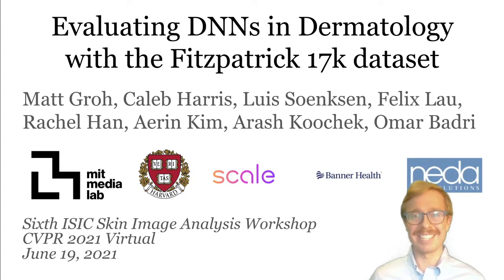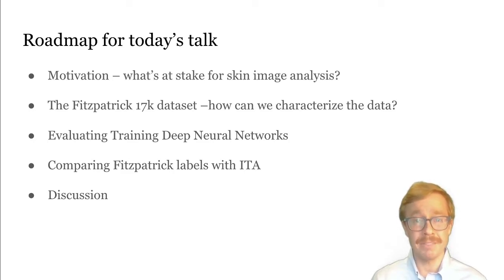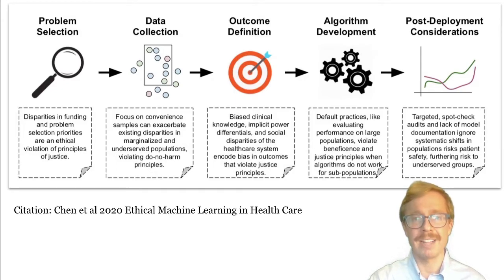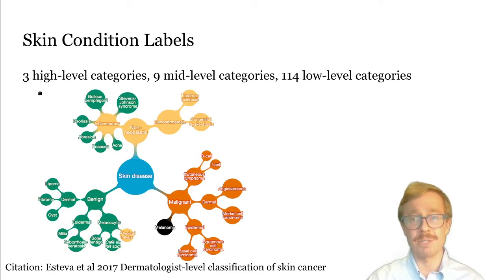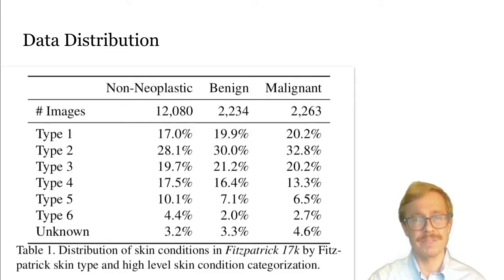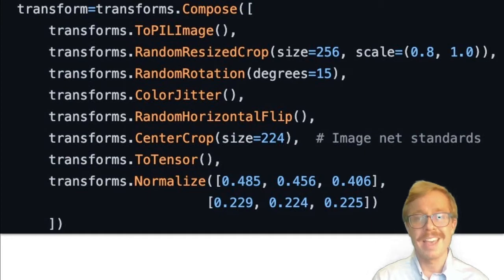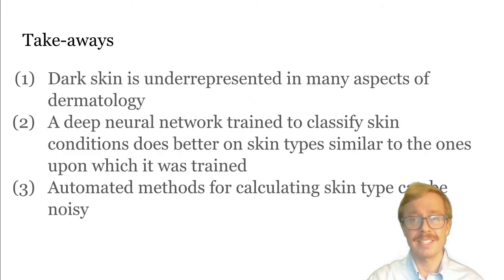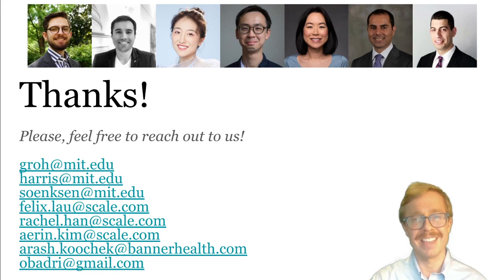Evaluating Deep Neural Networks Trained on Skin Images with the Fitzpatrick 17k Dataset (Full)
Evaluating Deep Neural Networks Trained on Clinical Images in Dermatology with the Fitzpatrick 17k Dataset.